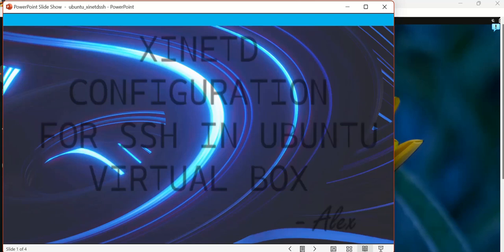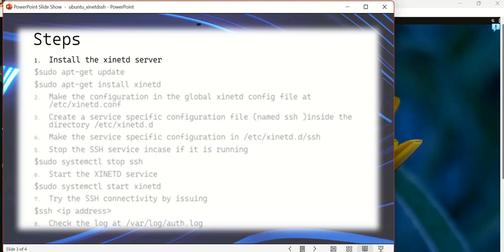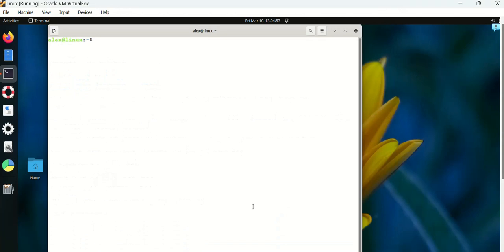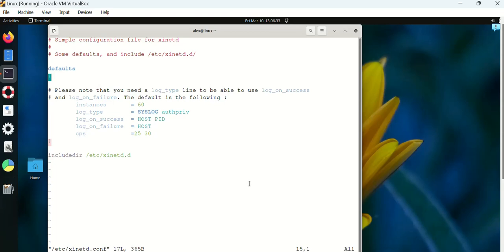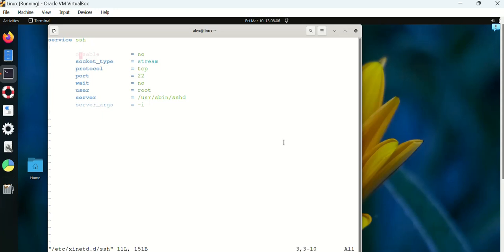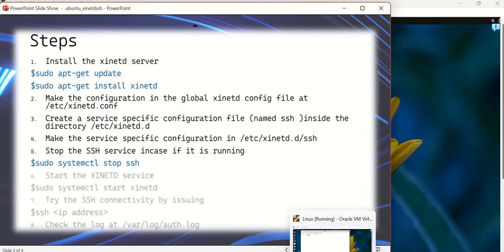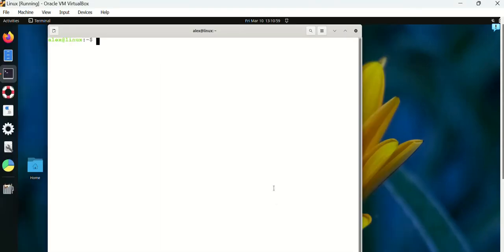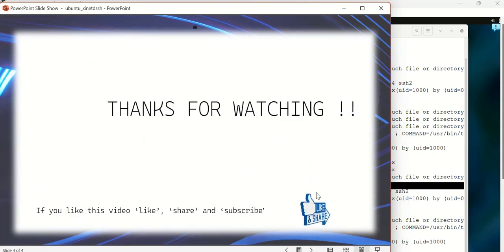XINETD Configuration for SSH Service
This video explains the steps to configure the XINETD server configuration for SSH service